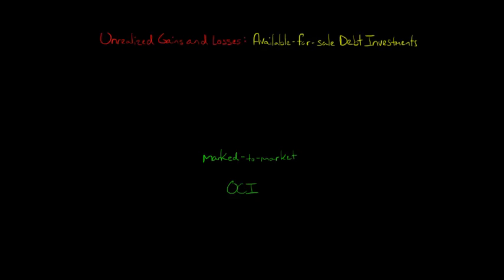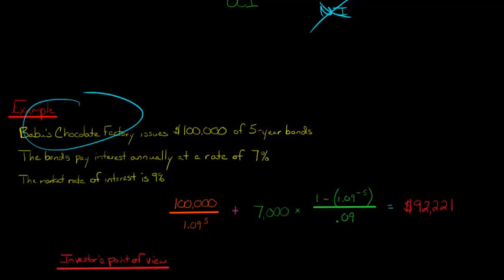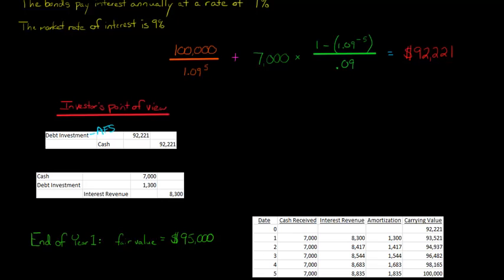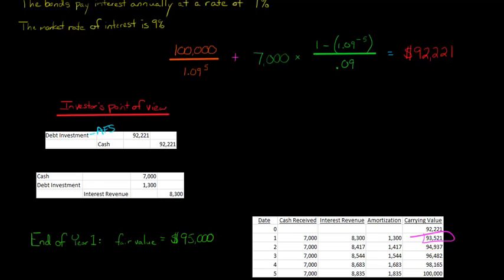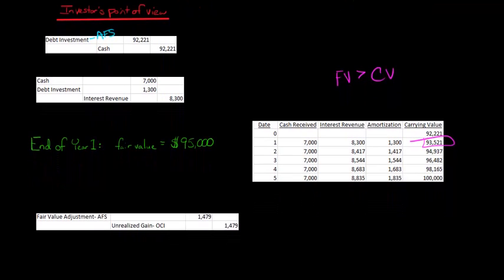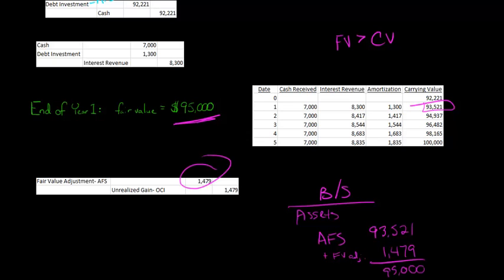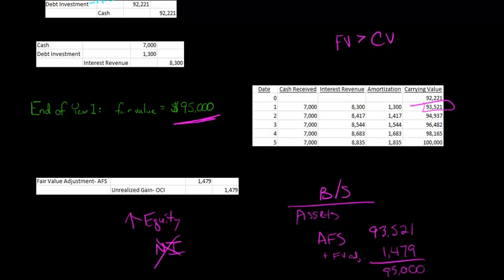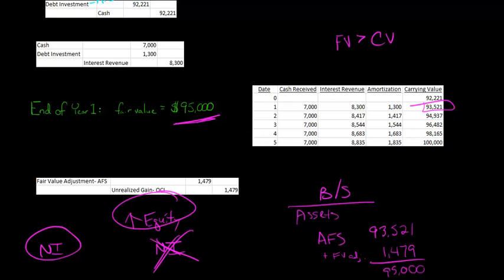Unrealized Gains and Losses on Available for Sale Debt Investments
This video shows how to recognize unrealized gains or losses on available-for-sale debt investments.  AFS debt investments are marked to market each period, which means they are presented on the Balance Sheet at fair value.  Any unrealized gain or loss bypasses the Income Statement and instead flows through Other Comprehensive Income.—

ACCESS INDEX OF VIDEOS
CONNECT WITH EDSPIRA
CONNECT WITH MICHAEL
ABOUT EDSPIRA AND ITS CREATOR